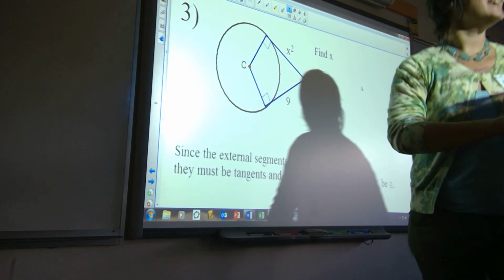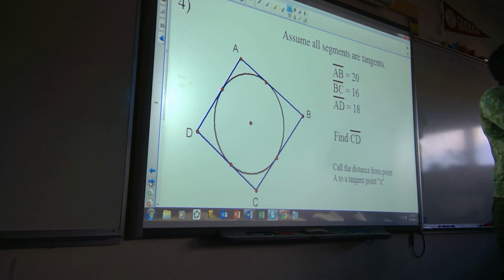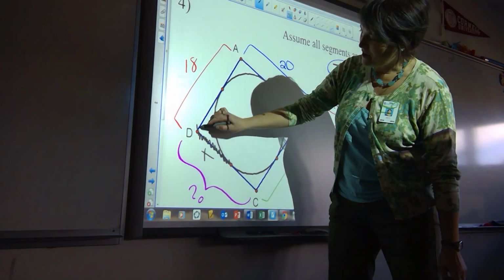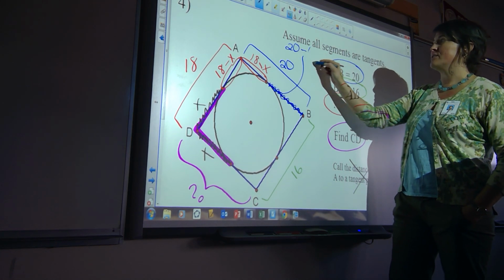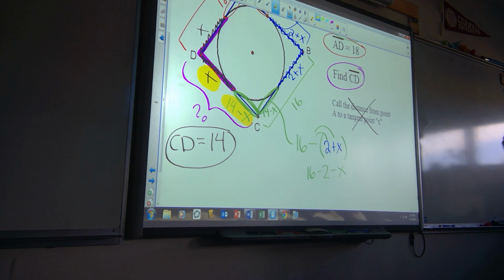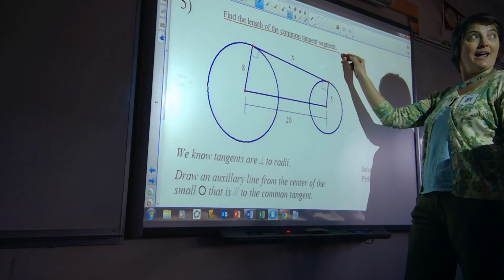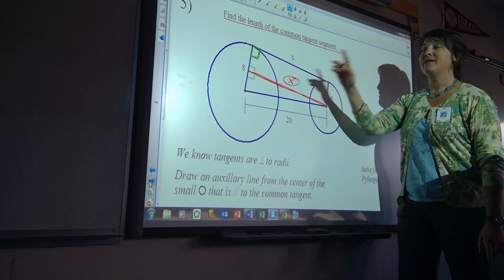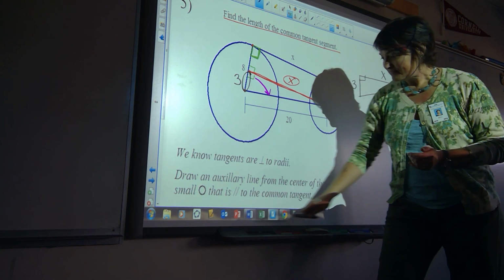AccCPGeo - Feb 25, 2019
Part 2 of 2 of Notes for WS 9-1.